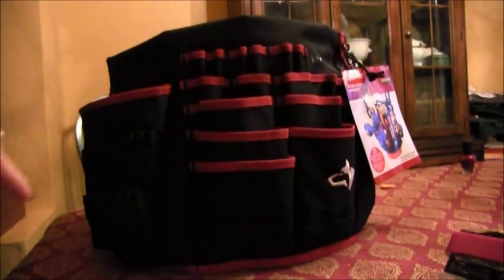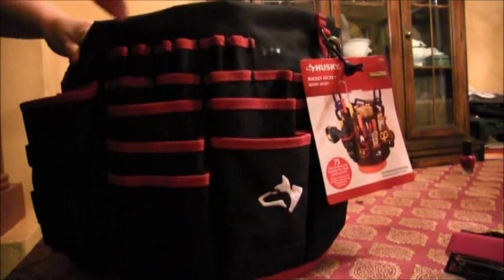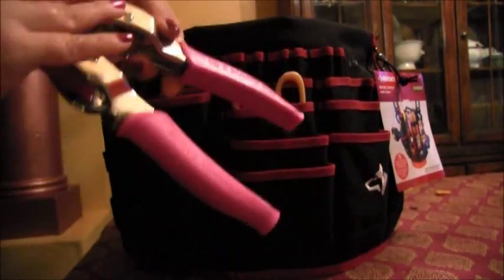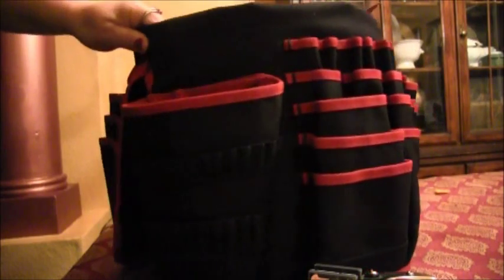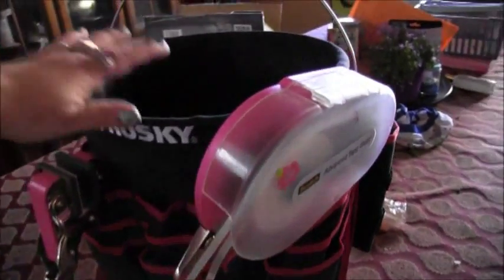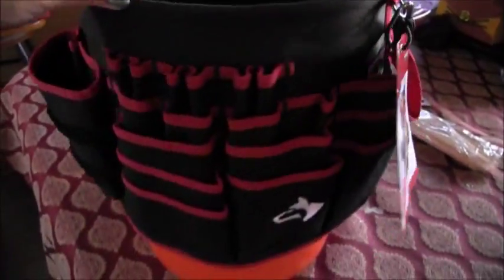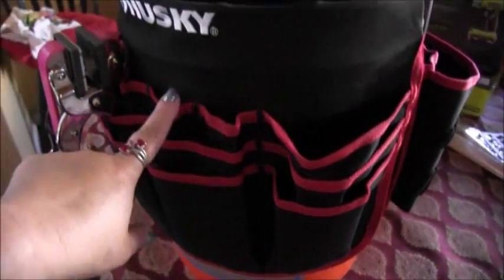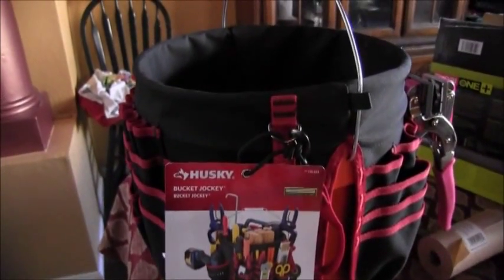Craft Organizing bucket jockey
from Home Depot